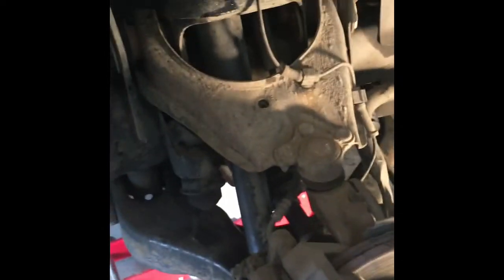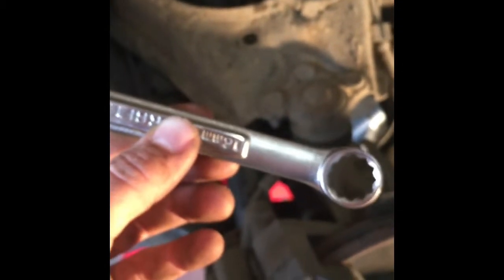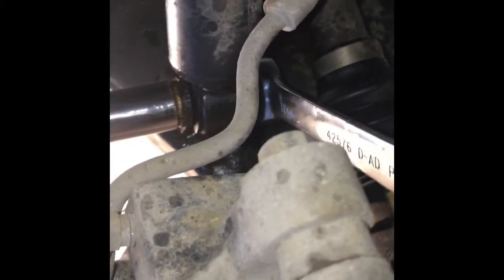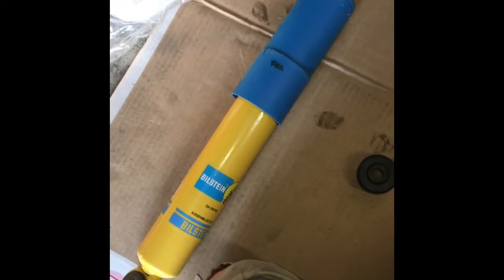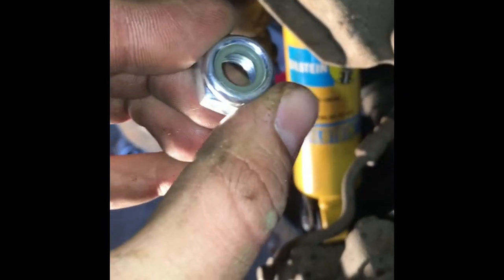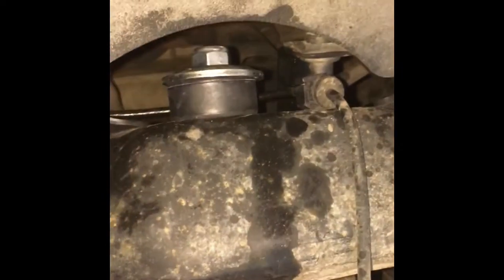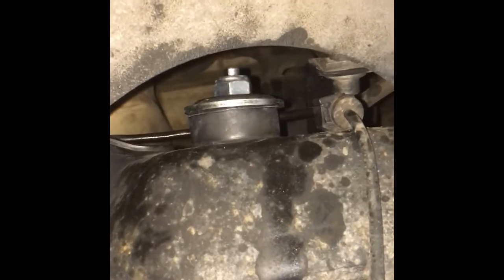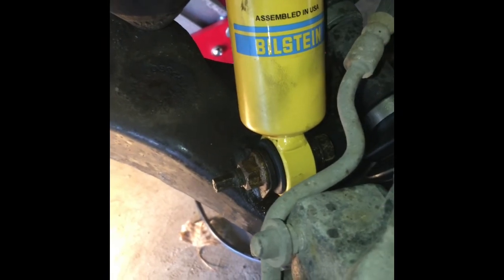Front shocks 2004 Chevy Colorado 4WD